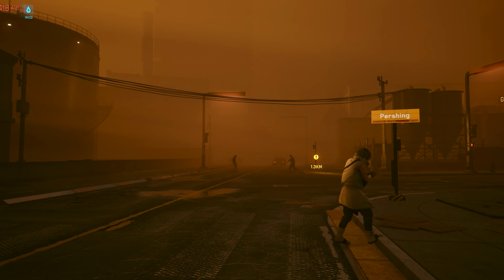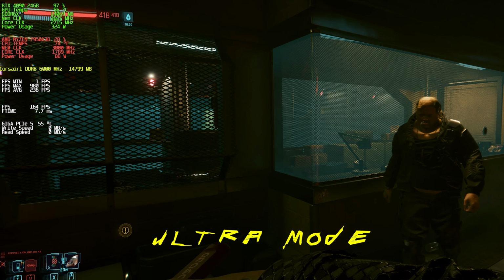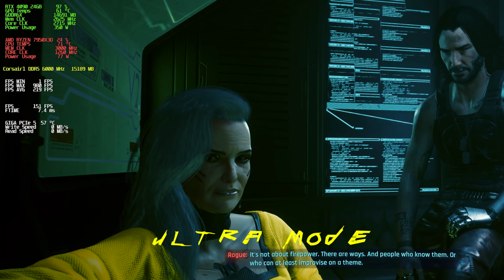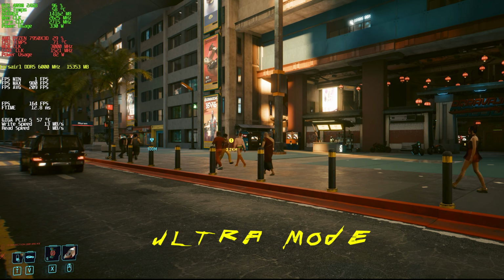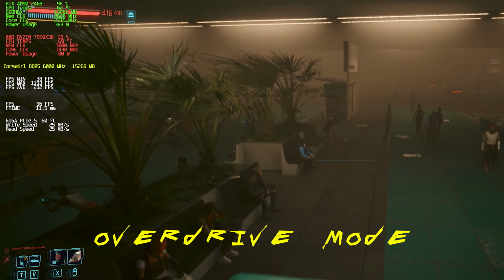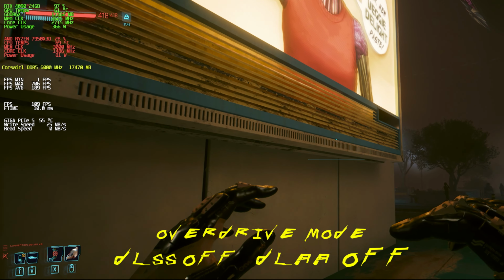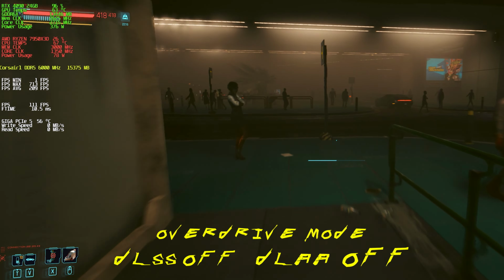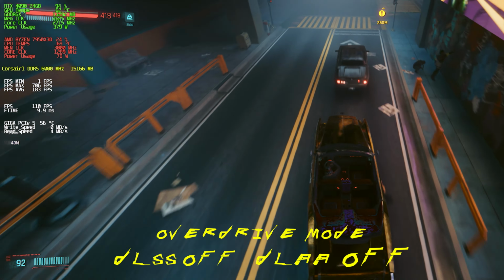New RT Overdrive Mode In Cyberpunk 2077 - EPIC FAIL?!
Cyberpunk 2077 Overdrive mode is an intensive ray tracing more which can require a ton of power out of one's PC. Ray Tracing is a rendering technology that allows for more realistic lighting, shadows, and reflections in the game world. When combined with Overdrive mode, you will have unlimited lighting ,shadows and reflections for a more realistic experience.

To enable Ray Tracing in Cyberpunk 2077, you need to have a graphics card that supports this technology. Allegedly it's only good for graphics cards that are a RTX 3090 or higher, You can turn on Overdrive in the game's graphics settings menu. Once enabled, you will notice a significant improvement in the game's lighting, shadows, and reflections, making the game world look more realistic, you can also tune this setting to fit your PC more.

Overdrive mode can also be used with Ray Tracing enabled, further enhancing the game's visual effects.The improved lighting and shadows can make them look even more dynamic and realistic.

However, it's worth noting that enabling Ray Tracing can be demanding on your computer's hardware, and you may need a powerful graphics card to run it smoothly with Overdrive mode enabled.

TIMESTAMPS:
00:00 - RT Overdrive Mode In Cyberpunk 2077
01:57 - Visualization Ultra Mode vs Overdrive mode
05:27 - Overdrive Mode (walking)
06:07 - Overdrive Mode DLSS DLAA (walking)
06:53 - Overdrive Mode DLSS DLAA off (walking)
07:54 - Ultra Mode (walking)
08:26 - Overdrive Mode (Driving)
08:51 - Overdrive DLSS DLAA (Driving)
09:21 - Overdrive DLSS DLAA off (Driving)
09:25 - Overdrive DLAA (Driving)
09:48 - Ultra mode (Driving)
10:09 - Overdrive Mode (Benchmark)
11:24 - Overdrive mode DLSS DLAA (Benchmark)
12:48 - Overdrive mode DLAA (Benchmark)
14:12 - Ultra Mode (Benchmark)

AMD PC Build contains:

AMD Ryzen 7950X3D:
ASUS Crosshair X670e Hero:
Corsair Vengeance 32GB (2x16GB) 6000MHz DDR5:
CORSAIR iCUE H150i ELITE LCD Display Liquid CPU Cooler:
Gigabyte RTX 4090 Gaming OC:
Gigabyte AORUS Gen5 10000 SSD 2TB
 Corsair iCUE 5000X RGB Tempered Glass Mid-Tower ATX PC Smart Case:
Corsair QL 3x120mm Fans:
THERMALTAKE GF3 1350W ATX 3.0 POWER SUPPLY
Artic Silver 5:
LG 34GP950G-B 34 Inch Ultragear QHD (3440 x 1440) Nano IPS Curved Gaming Monitor
Corsair K100 RGB Optical-Mechanical Gaming Keyboard
 Logitech G502 Proteus Spectrum RGB Tunable Gaming Mouse

CAMERA GEAR:

Sony NEW Alpha 7S III:
➡️Sony E-Mount FE 24MM
Memory Card: